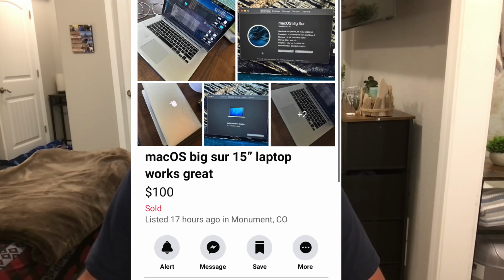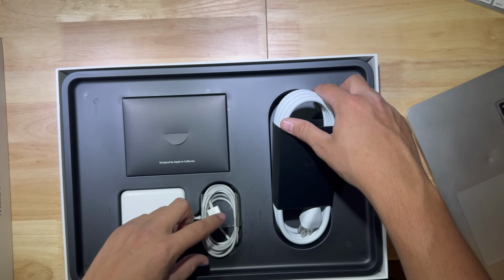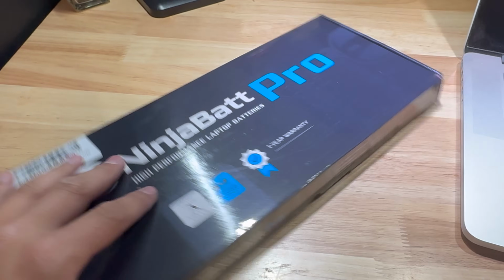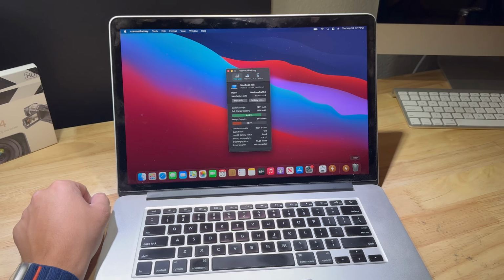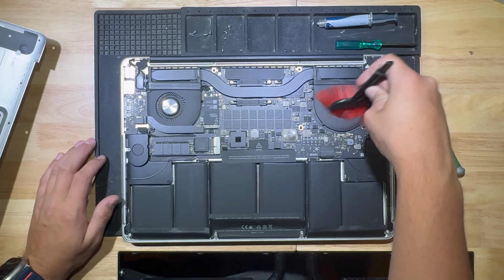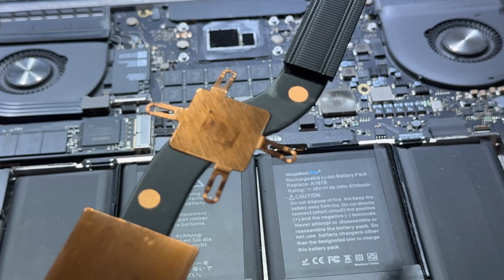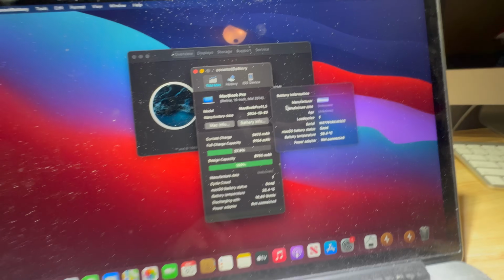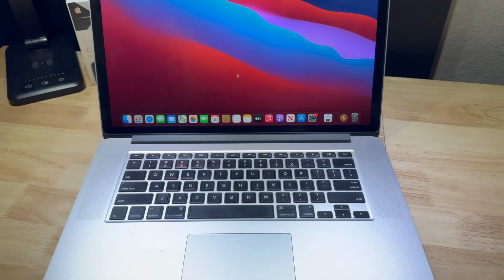I Found a MAXED OUT $100 MacBook Pro on FaceBook Marketplace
Even though this Mac I older and unsupported. It is still a great laptop for someone needing a budget laptop with good specs.

|Social media|

Jaysdogsandblogs

J-Tech

YouTube (duh)
J-Tech